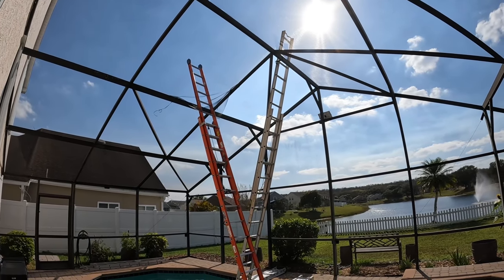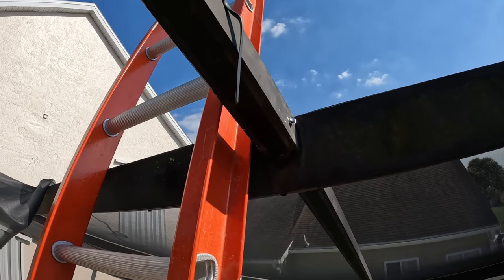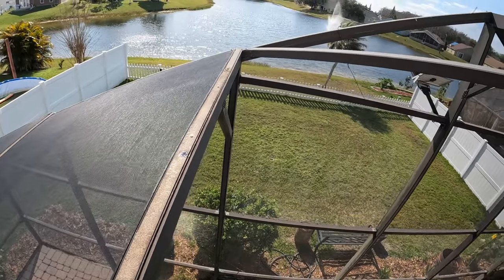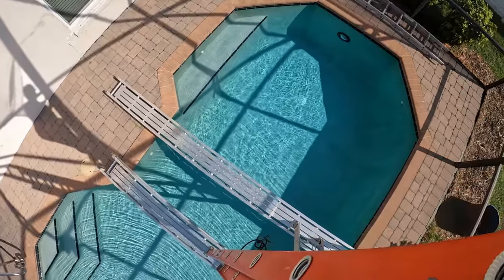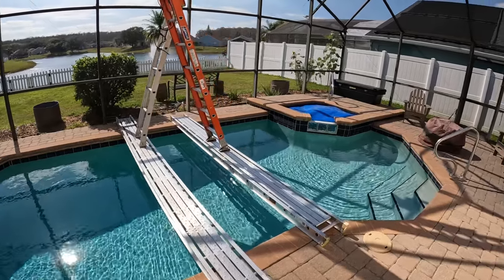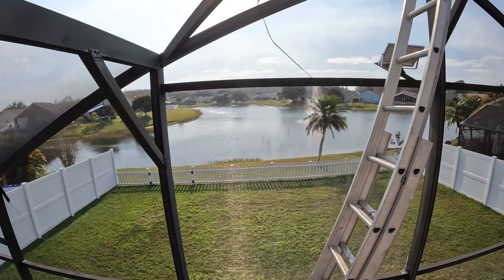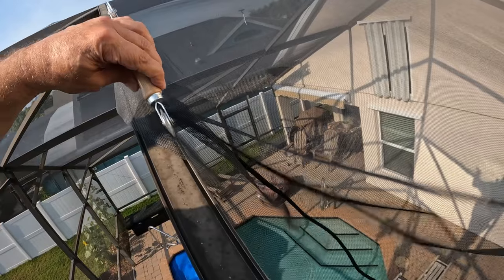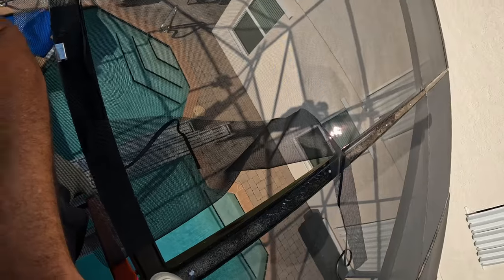Florida Pool Screen Roof Replacement - Feb 2023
How-to tips for accessing a pool screen enclosure roof frame in Florida

-Walking the screen cage beams is never permitted by insurance companies

Will require:

900 ft of .3125 width rubber screen spline
(buy 1000ft bulk)
or 100 ft pieces

18 - 7 ft x 7 ft screen panels for roof

 Cut from 2- 84" x 100 ft rolls, extra to be used on wall panels
or Phifer brand if available

Tools that I use:

Dewalt Utility Knife Snap-Off
for trimming excess screen, lie cutter flat and always slowly cut away from yourself & new screen panel.

Screen Rolling Tool -  Oil roller bearings daily.

Screen Installer Clips

For old screen spline removal:

Narrow Flat Blade screwdriver, helps pull the first part of old spline out.

Needle nose pliers & Hook/tool pick.
Channellock HP-4A 4 Piece...

WD40 Spray w/ silicone if needed.

Stages & Ladders:

Werner 1ft wide X 16ft Aluminum Stage
250 lb rating minimum.
I also have 8 & 12ft lengths for flexibility.

16ft & 24 ft Fiberglass ladders, 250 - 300 lb rating recommended to minimize flexure.

Aluminum cage reinforcement screws to tie in all intersecting supports/beams, one per connection
(I always pre-drill, 7/64” bit
recommended) then self tapping stays centered & works great.  I did my entire screen cage as I replaced the panels, it’s now very stiff/rigid and hurricane ready:

#10 x 2” long 5/16” Hex Washer Head Self Drilling Screws, Self Tapping Sheet Metal Screws, 410 Stainless Steel

7/64” Bosch Drill Bit for pre-drilling screen cage supports/beams